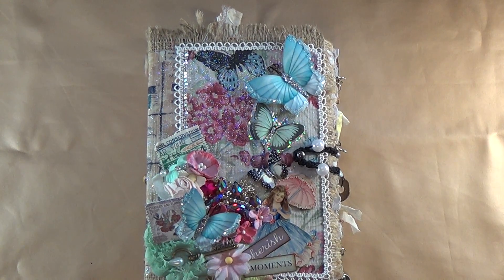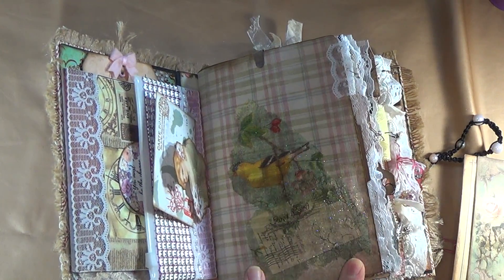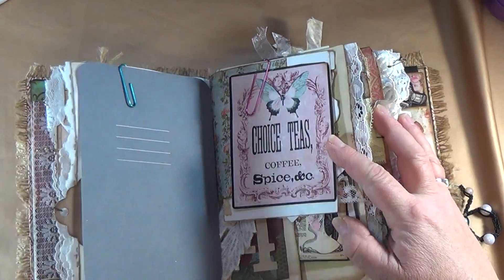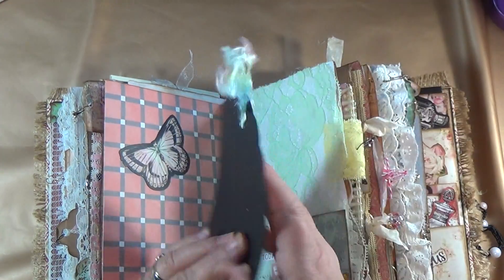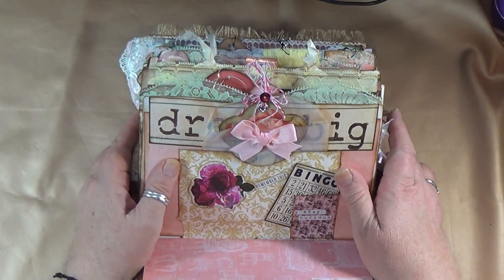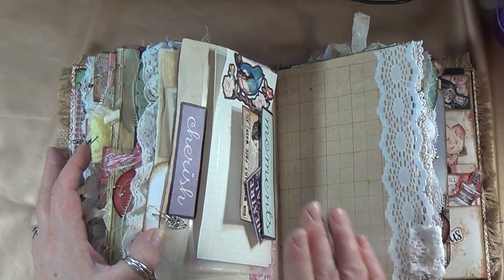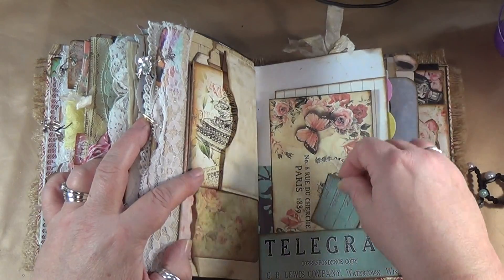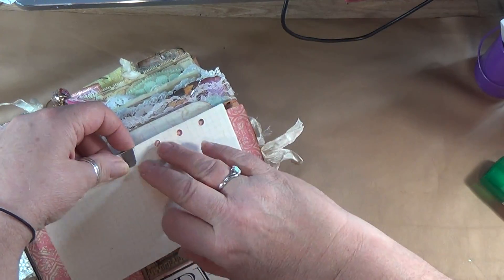Commissioned Junk Journal Kit from Dreamz Etc Walkthrough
Dreamz ETC Youtube channel

Hi Welcome to my papercrafting channel ..we do much more than papercraft...I enjoy do many different kinds of crafts via live shows...I hope you stay awhile and you enjoy!